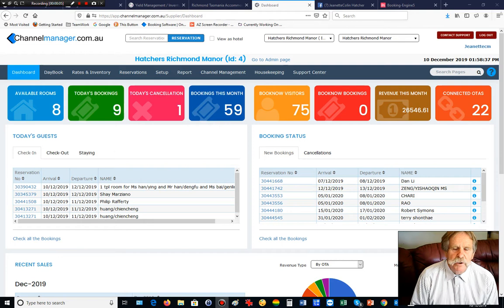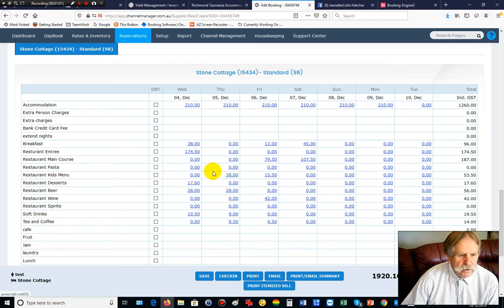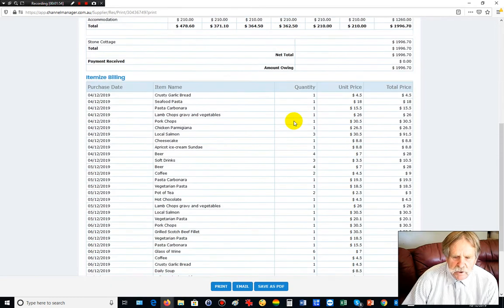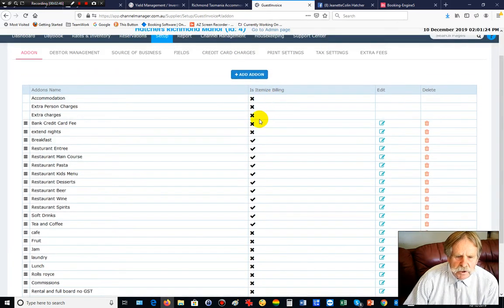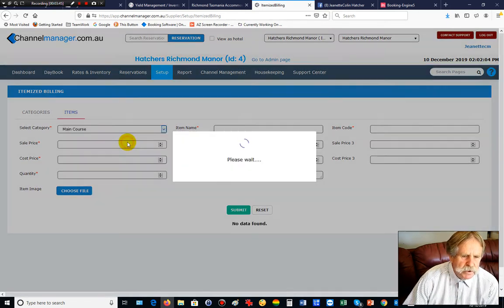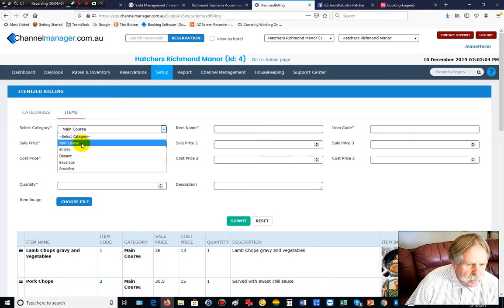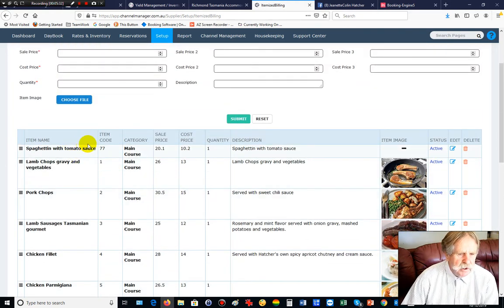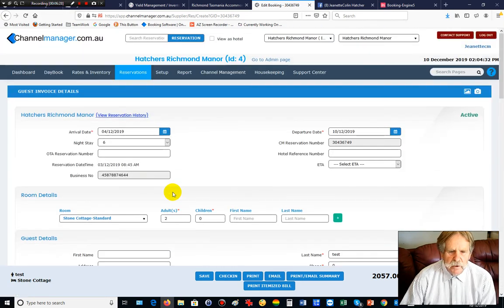Channelmanager Itemized Billing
Easy to enter multiple charges to guests invoice and will print out either a summary invoice or an itemized invoice